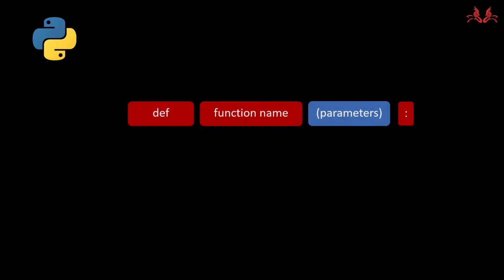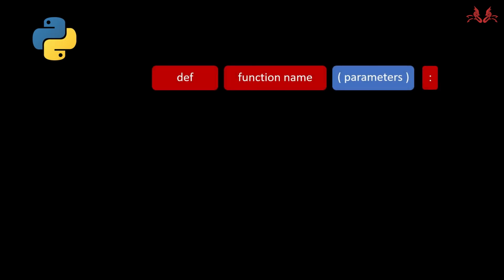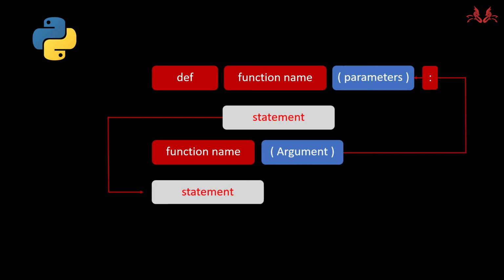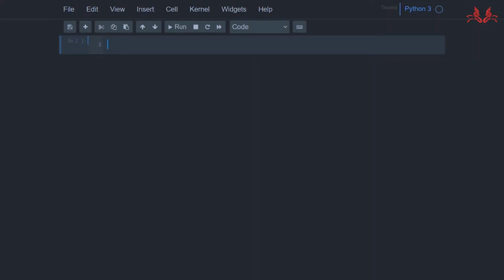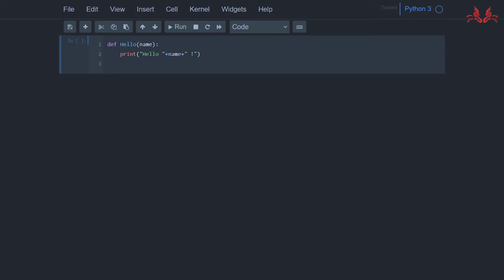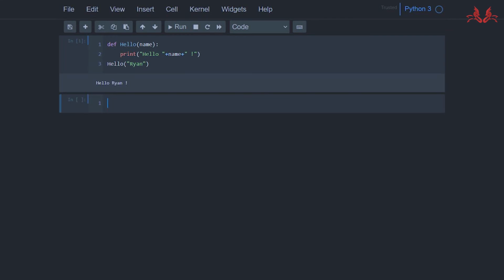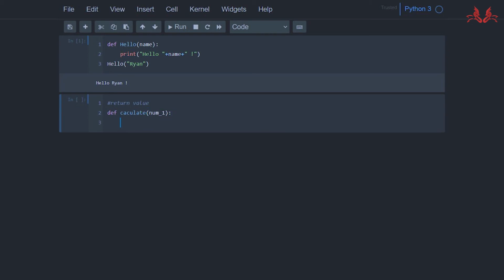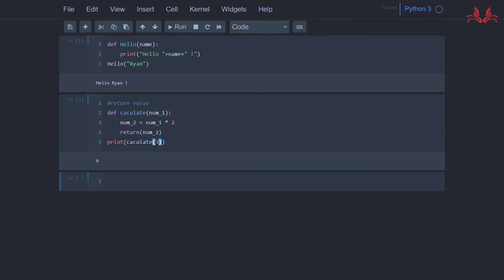Python Tutorial 42 function Introduction || Organization_Function || Lativa19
function Introduction
--Lativa19--